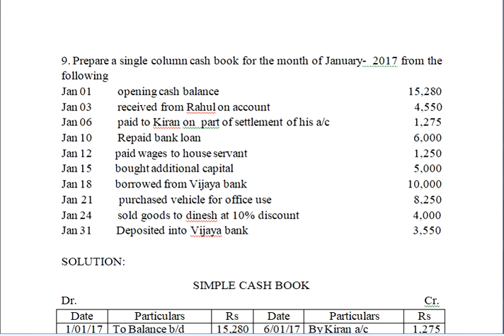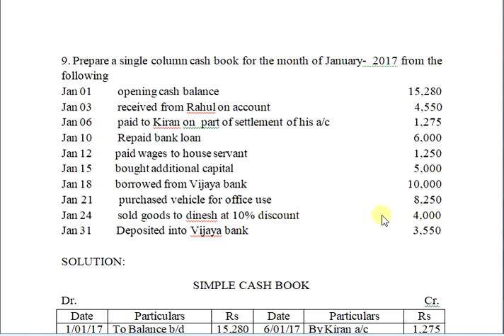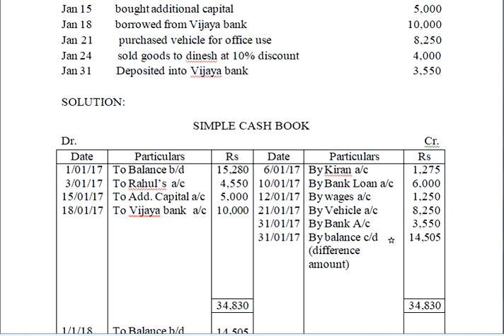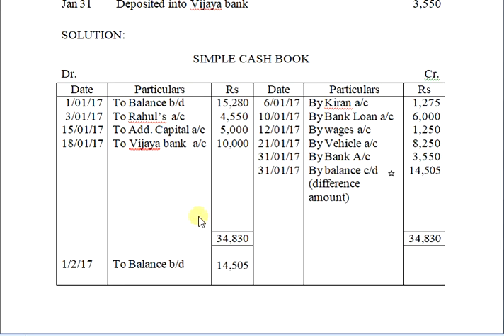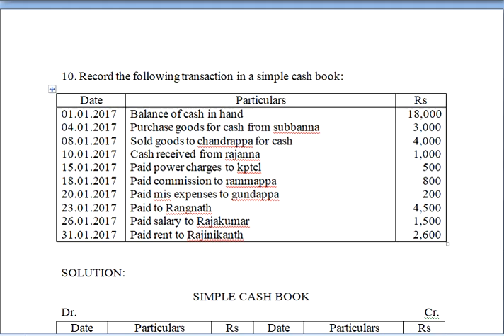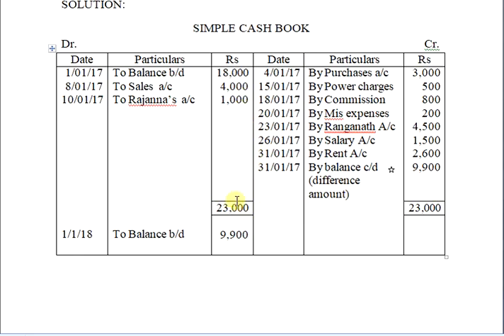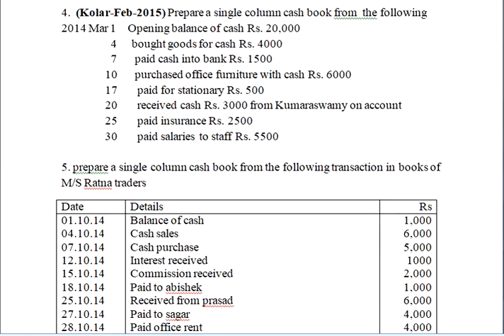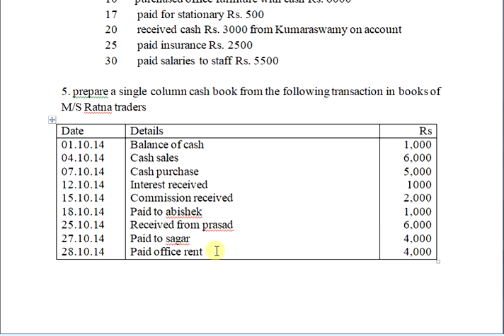First PUC Commerce-Simple Cash Book part-2